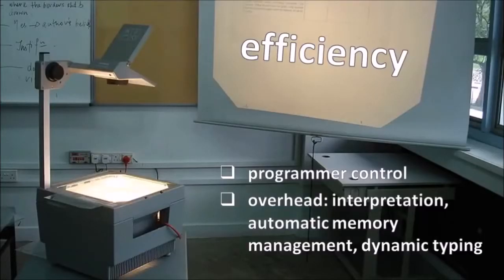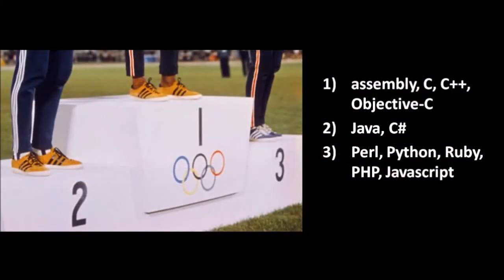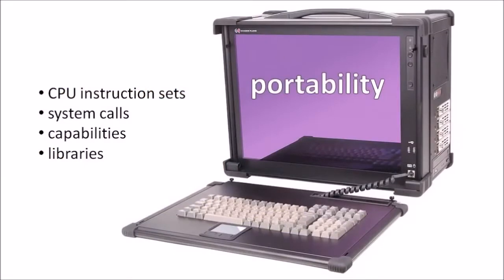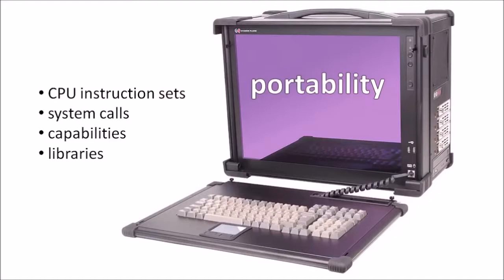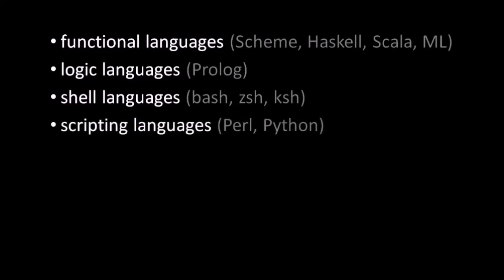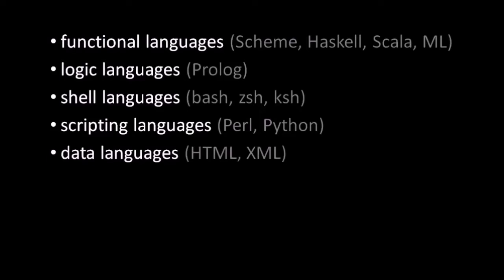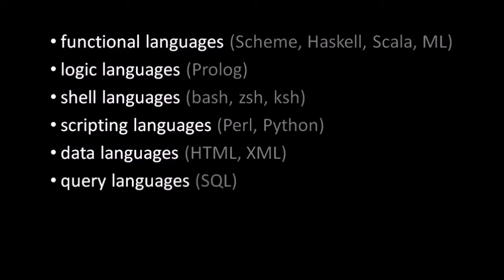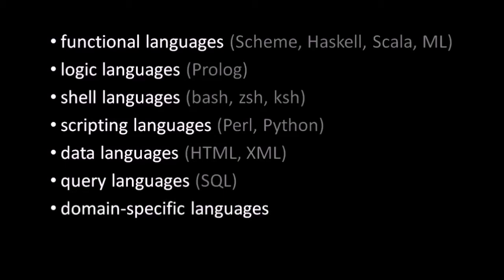The History Of Programming Languages (last)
The last part of our Historical review: efficiency of programming languages, languages performances, portability of programming languages, a list of categories of languages,  their explanations, and examples for each.

How source code becomes a running program,
How languages are categorized, and a survey of important languages